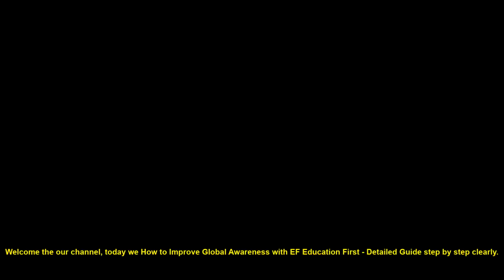How to Improve Global Awareness with EF Education First - Detailed Guide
In this informative video, we explore effective strategies to enhance your global awareness through EF Education First. Discover practical tips on cultural immersion, language learning, and international experiences that can broaden your perspective and understanding of the world. Whether you're a student, a traveler, or simply curious about global cultures, this detailed guide will provide you with the tools you need to become a more informed global citizen. Join us on this journey to expand your horizons!